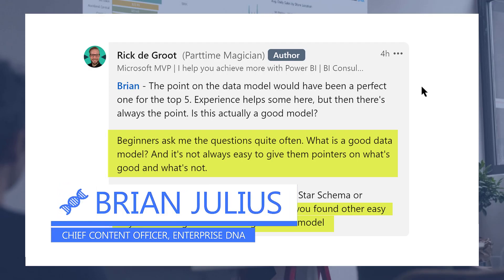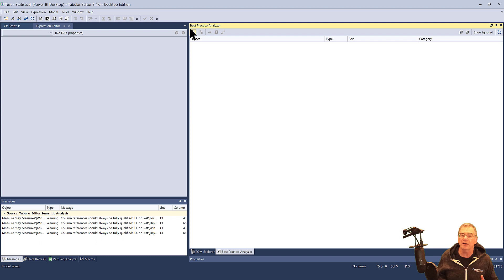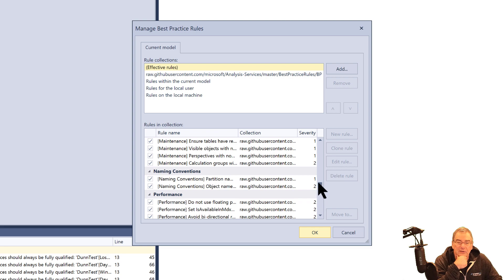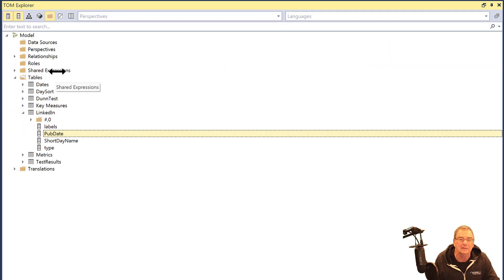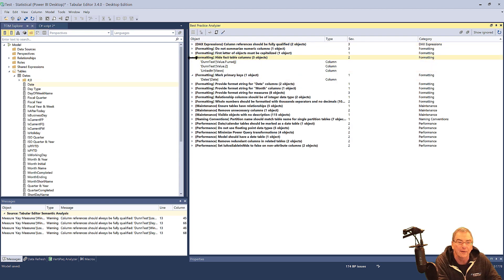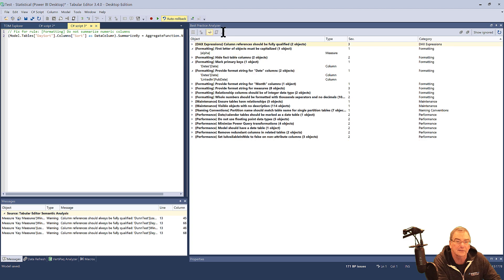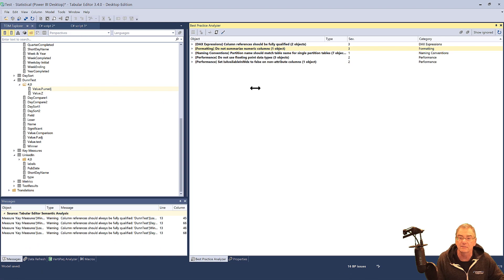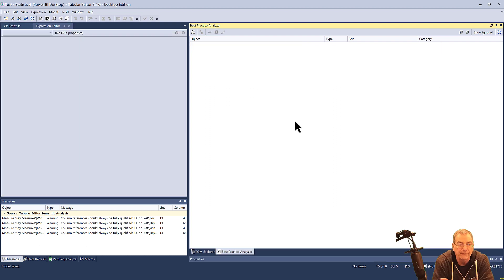How To Tune Up Your Power BI Data Model With The Best Practice Analyzer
Analyzing the performance of your Power BI data model is crucial to identify potential bottlenecks and optimize the model for faster data processing. It also helps to improve the user experience by reducing the query response time and increasing the overall efficiency of the Power BI reports.

How do you challenge yourself to determine if you've developed a good enough data model? The first thing that starts with Power BI is whether or not you built a good Star Schema. But even within the context of a Star Schema, there are better and worse ways to do things. In this video, Brian shows how you can determine whether you’ve done it right and built a good model, and a nifty way on how to ensure that you do so with the Best Practice Analyzer.

Video Details
00:00 Introduction
00:40 Car analogy
0:54 Best practice analyzer
02:00 Managing best practice rules
03:06 Creating new rules
03:55 Formatting
05:03 Applying the fix
07:34 Marking models as a date table
09:20 Brian’s tip